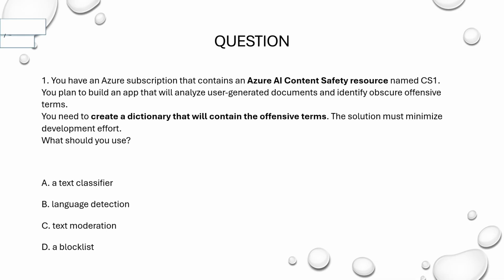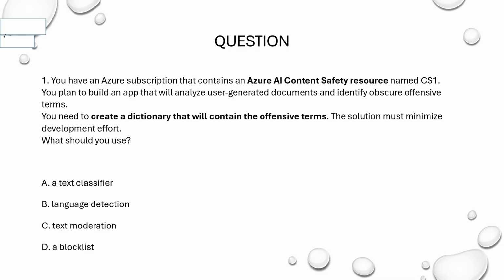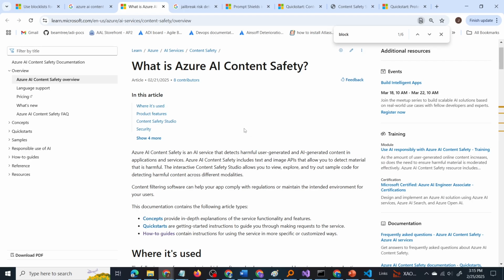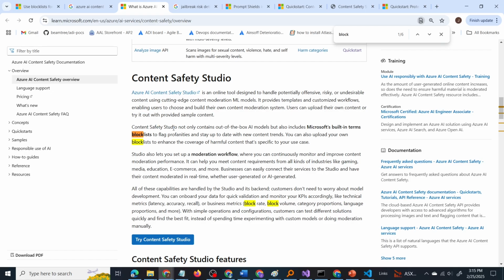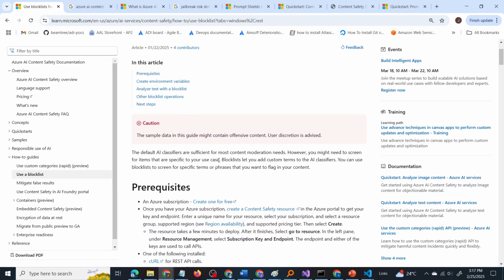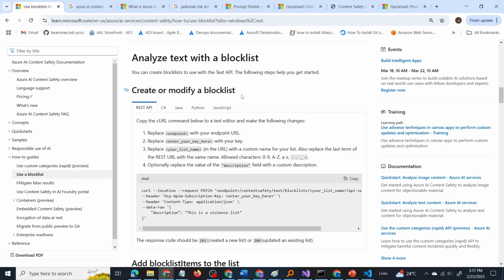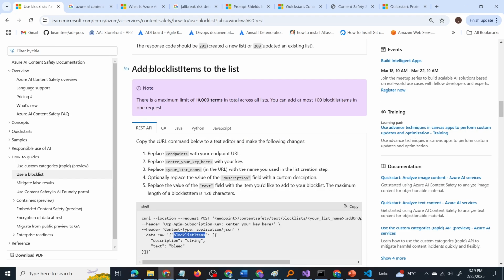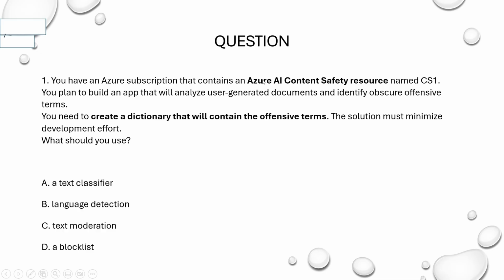Azure AI 102 Questions - Azure AI Content Safety - Part 1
Link to documentations mentioned in the video:
(What is Azure AI Content Safety?)

(Use a blocklist)

Question:
1. You have an Azure subscription that contains an Azure AI Content Safety resource named CS1.You plan to build an app that will analyze user-generated documents and identify obscure offensive terms.You need to create a dictionary that will contain the offensive terms. The solution must minimize development effort.What should you use?

A. a text classifier
B. language detection
C. text moderation
D. a blocklist